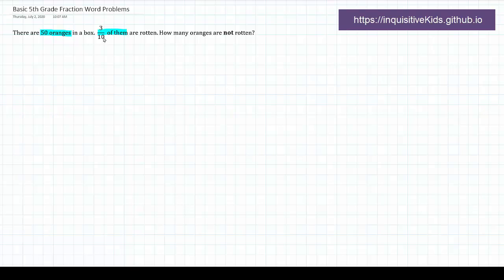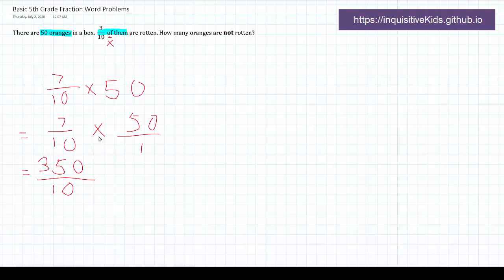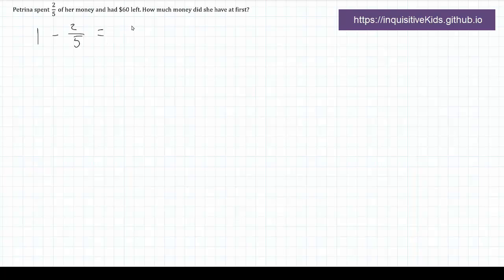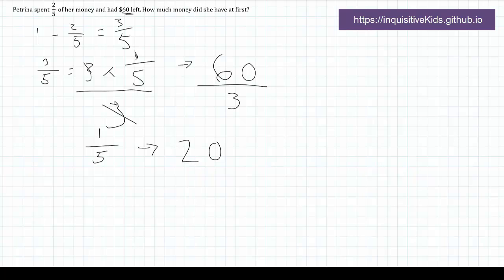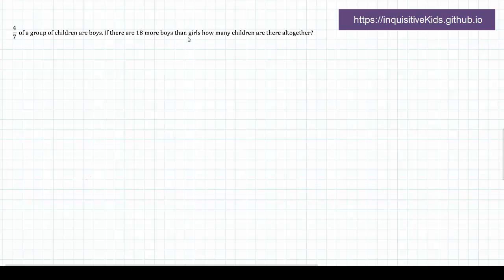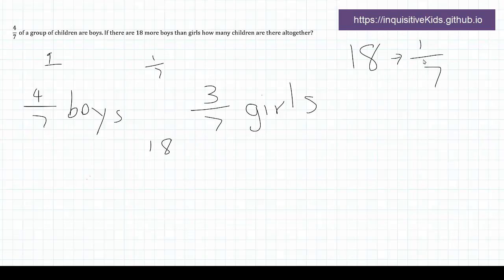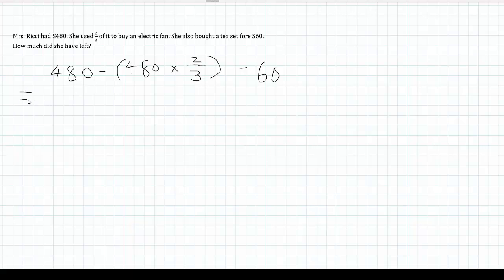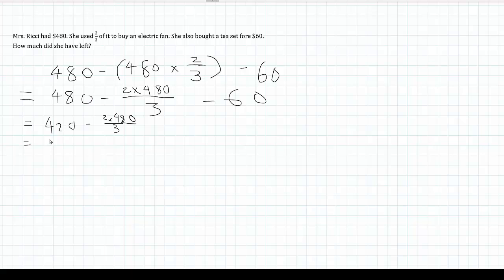Fraction Word Problems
Karen goes over fraction word problems. To learn more about us, visit us at our